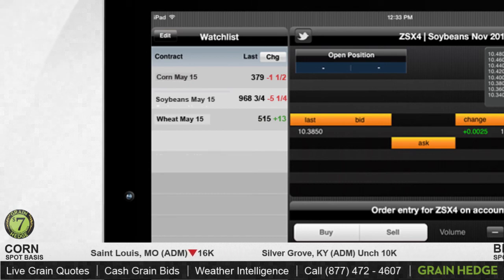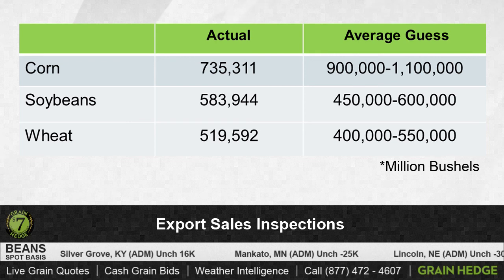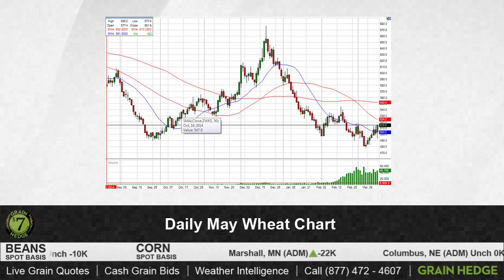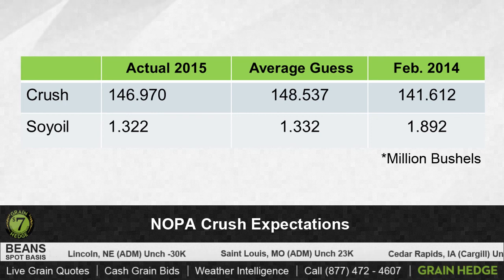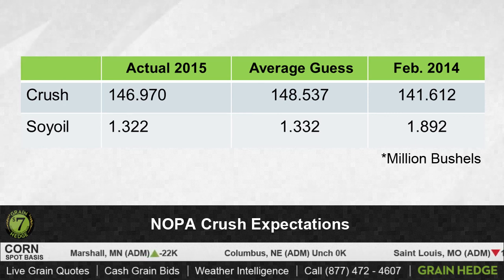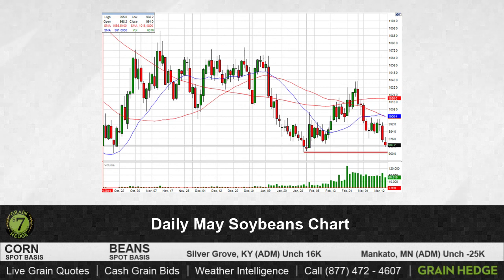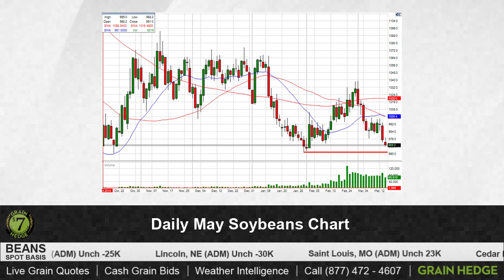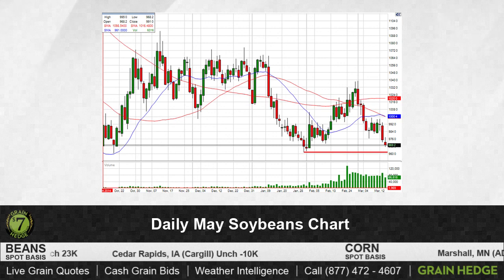GrainTV - March 16, 2015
Higher wheat prices are coming at a cost as some European and American wheat is coming out of dormancy. NOPA crush numbers were out today and were within analyst expectations.